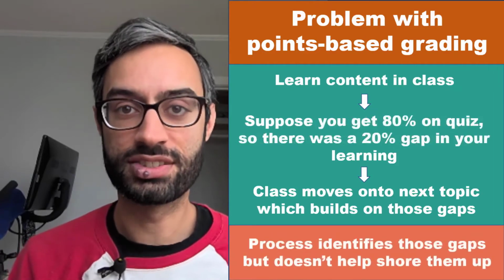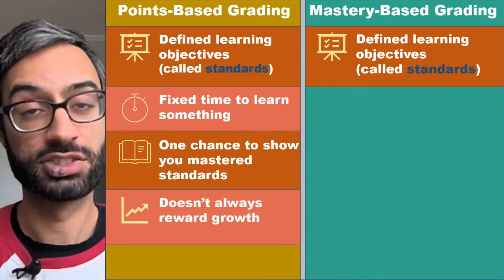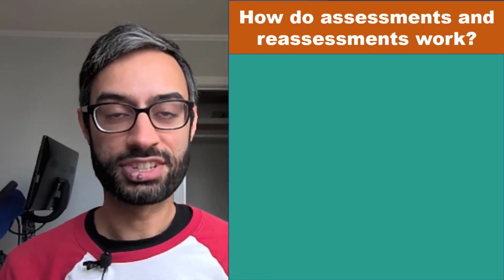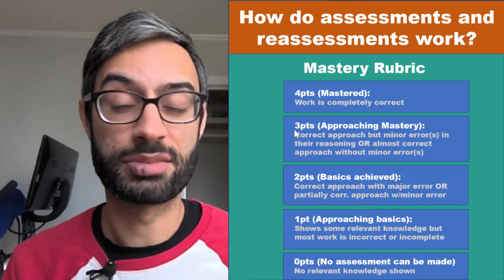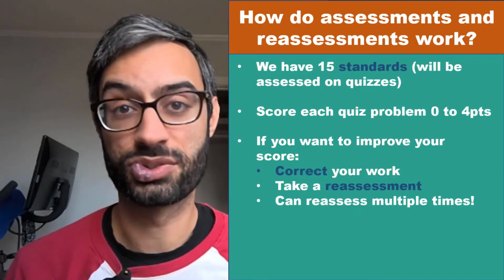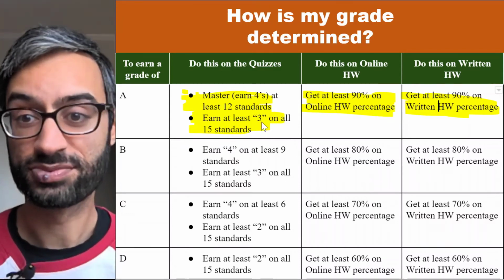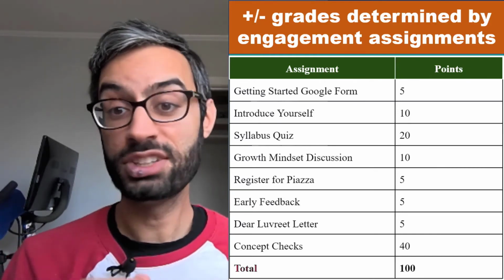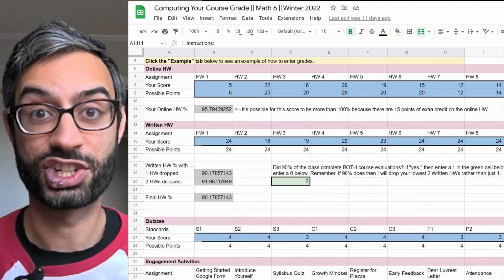Mastery Grading Scheme Explained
In this video, I discuss how mastery-based grading works, and why I am choosing to use that versus a traditional points-based grading scheme.

@0:00 - Overview
@0:28 - Problem with Points-Based Grading
@1:19 - Compare Points Grading to Mastery Grading
@2:42 - How do assessments and reassessments work?
@4:43 - How is my grade determined?
@5:36 - Plus/Minus grades
@6:31 - Sheet to compute your grade
@6:46 - Final Takeaways